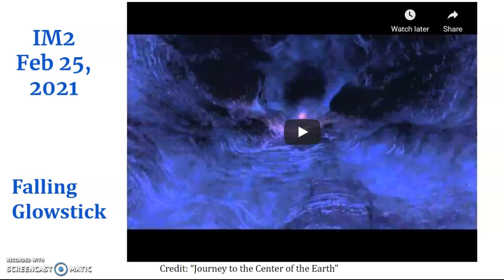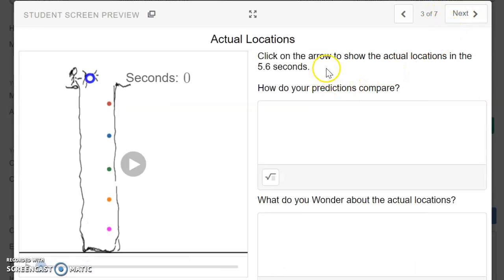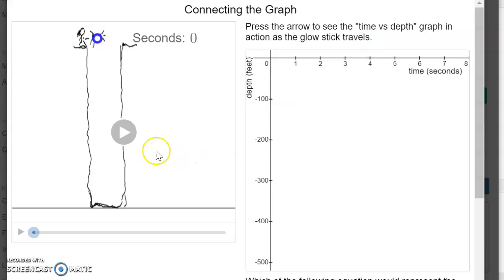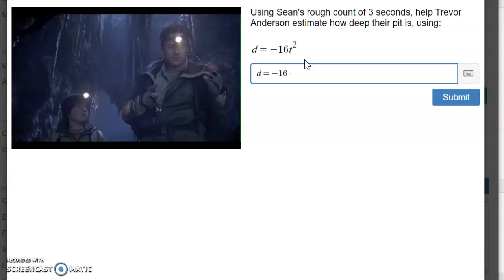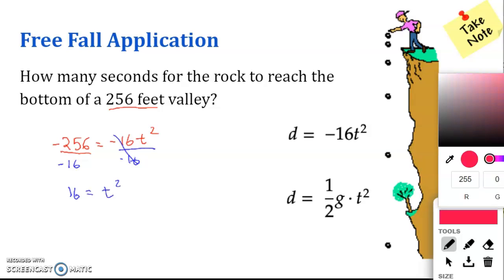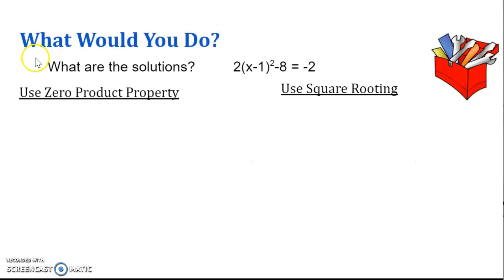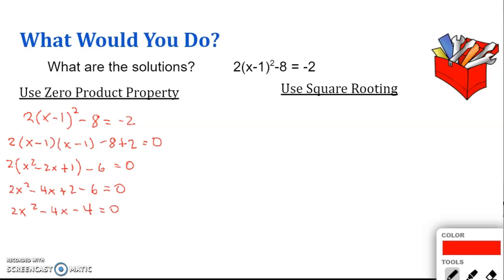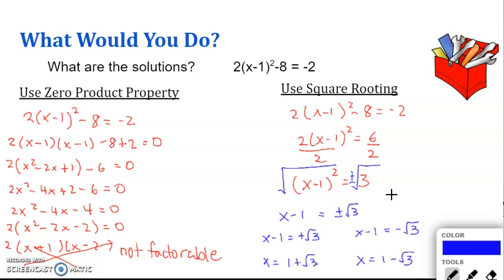IM2 2/25/21 Lesson-A